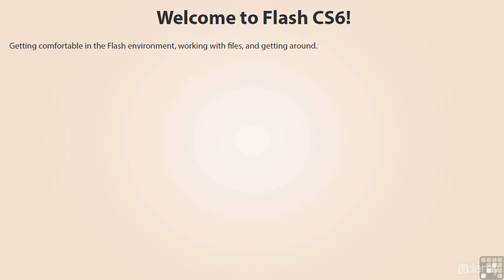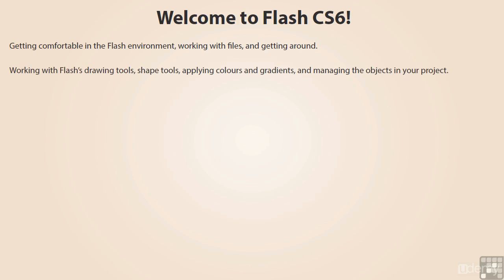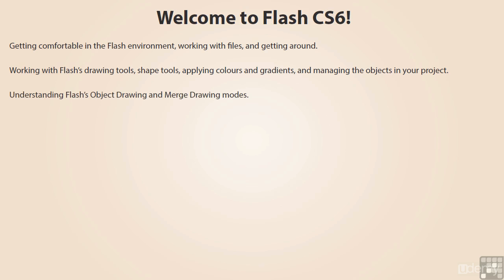Flash CS6 Tutorial - An Essential Guide For Web Developers - learn Adobe Flash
What you'll learnMaster Adobe Flash CS6
In this Flash training course with Flash CS6 Tutorials, experienced trainer and author Geoff Blake introduces you to Flash, and how you can use it for your design projects. Flash is a multimedia platform that can be used for everything from playing movies, to creating animations, to creating fully interactive games.  You will start with the absolute basics in this Flash training video, getting comfortable with the interface and tool locations within the software. You will quickly delve into working with the drawing tools, playing with shapes and colors, and how to manage objects. You will learn how to work with text, create and manage symbols and how to work with the Flash CS6 library. As your knowledge grows, Geoff introduces you to the power of animation within Flash using keyframes, timelines, tweening and more. This video tutorial closes out with a short tutorial on ActionScript, and how to publish your projects from Flash CS6. By the conclusion of this computer based Flash training course for Adobe Flash CS6, you will be fully comfortable with the basic tools and techniques in Flash, and capable of creating and publishing dazzling Flash projects! Working files are included to allow you to work alongside the author as he covers each subject throughout this Flash training course. Take this Flash Training course and learn from Flash CS6 Tutorials./p
this is the best Adobe Flash course. you can download and watch for free after enroll.